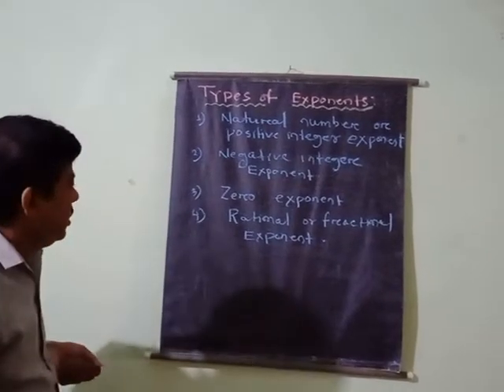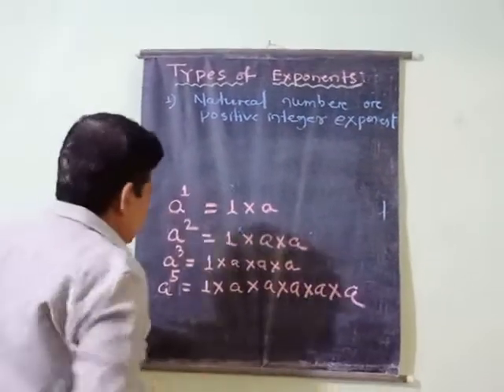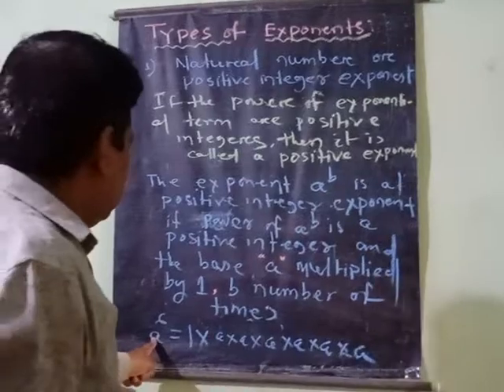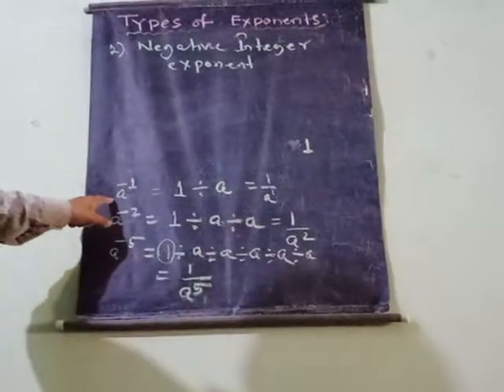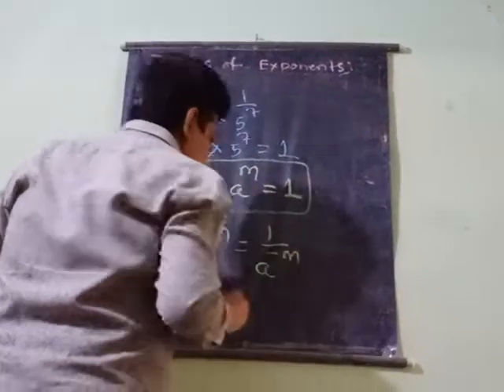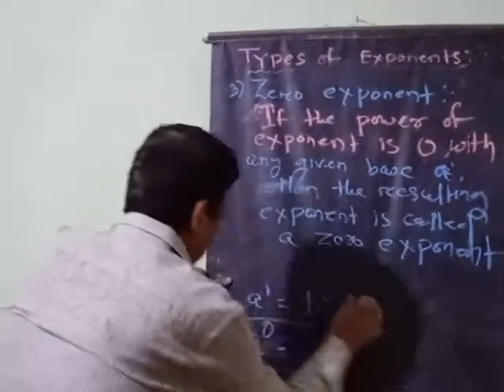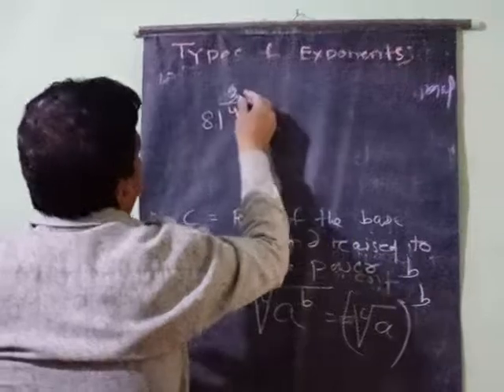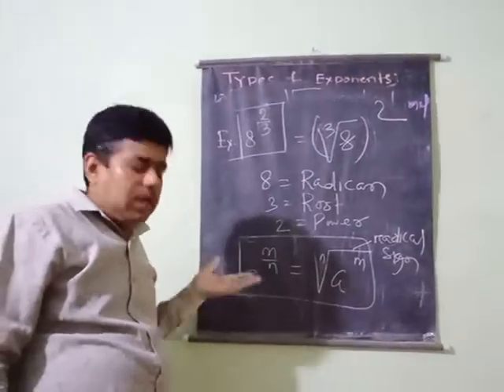Types of Exponents--Explaination of Positive, Negative, Zero and Rational Exponents